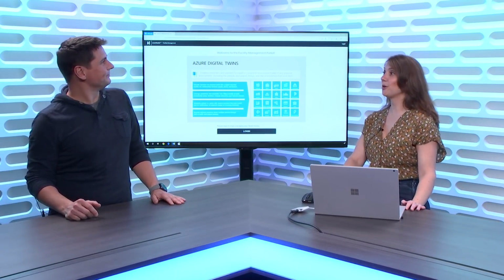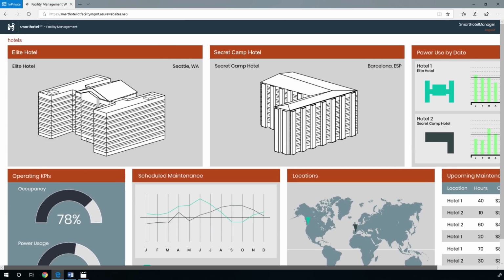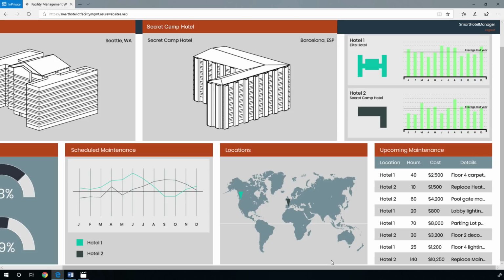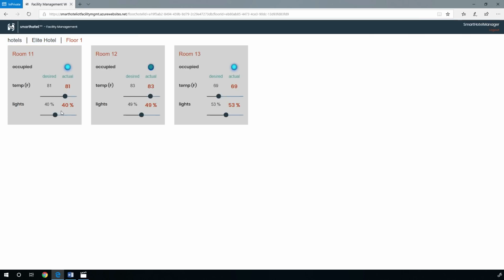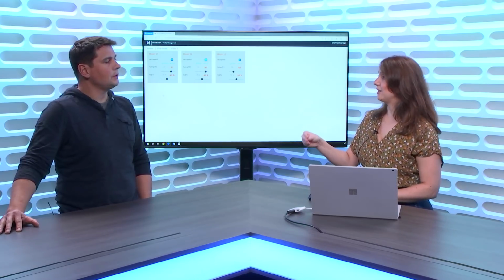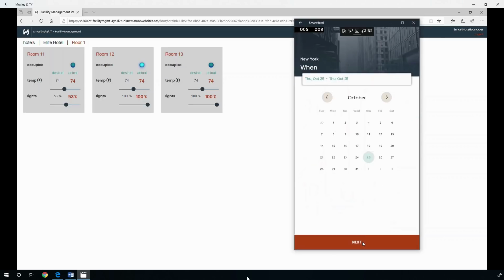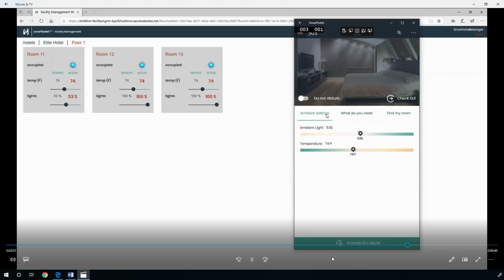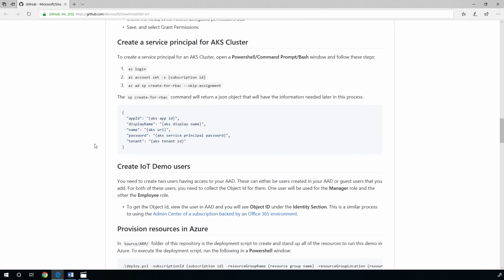SmartHotel 360, a demo powered by Azure Digital Twins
Here is an example of a smart hotel solution built on Azure Digital Twins. In this episode of the IoT Show, Lyrana Hughes shows how the core spatial intelligence capabilities of Azure Digital Twins power the Smart Hotel 360 demo and shares where you can access the demo content on GitHub so you can start building your own solution.